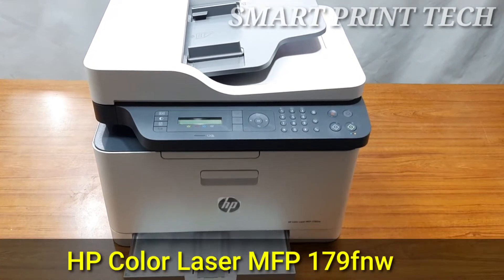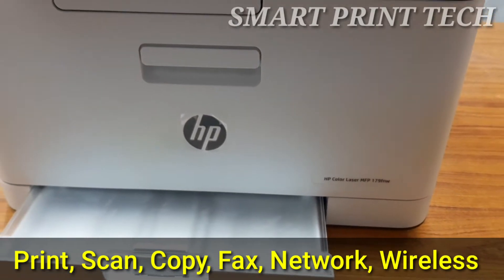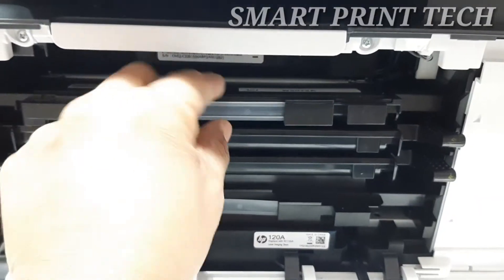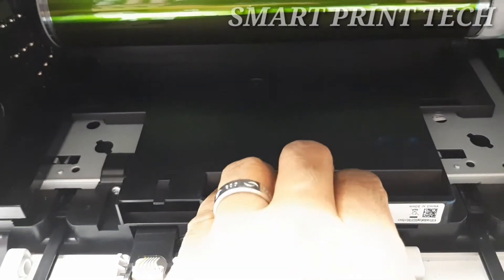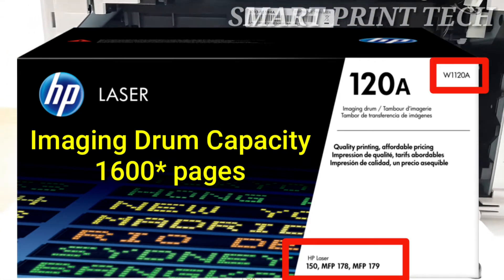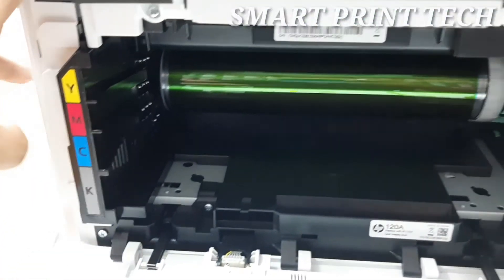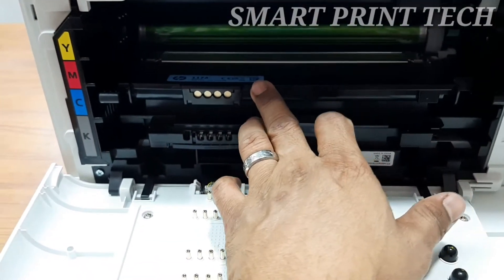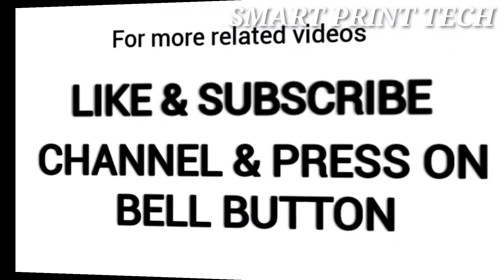Imaging Drum Replace or Remove from HP Laser 150, 170 series Printer (HP 120A / w1120A)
How to Replace imaging drum on HP laser 150, 178 and 179 model printers.